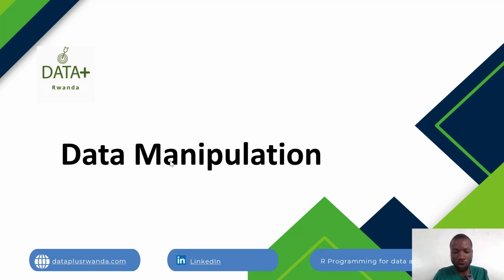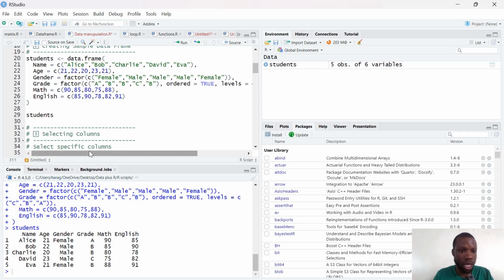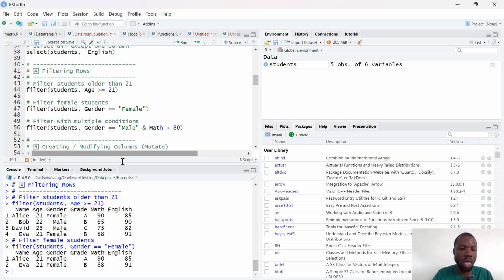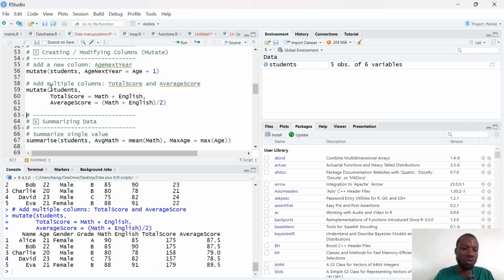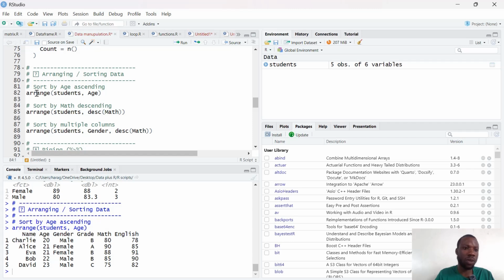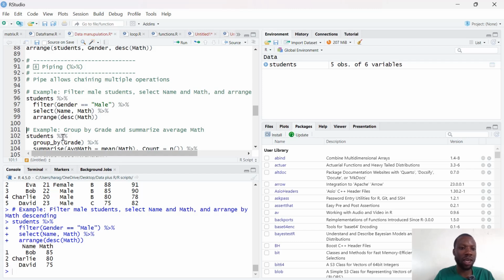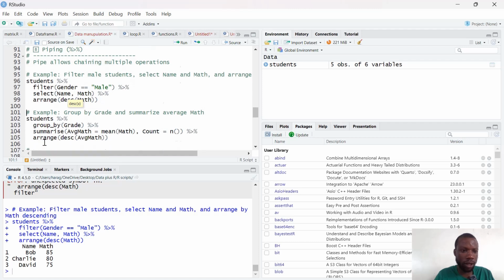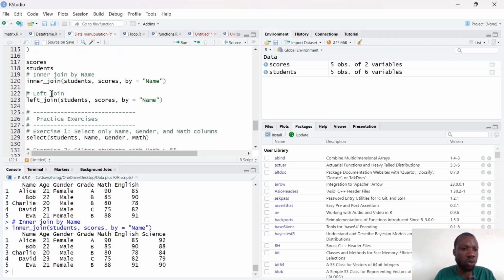Data manup 2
This module builds on basic data manipulation skills and introduces more advanced techniques in R. Students will learn how to merge, join, and reshape datasets, handle missing values, and apply complex transformations. The module emphasizes practical skills for preparing and managing data efficiently for analysis and visualization.